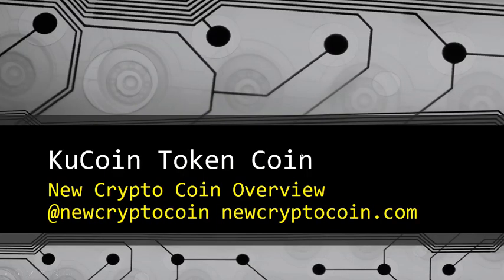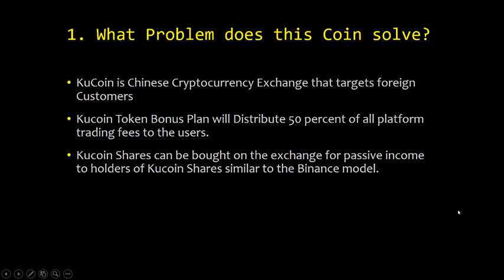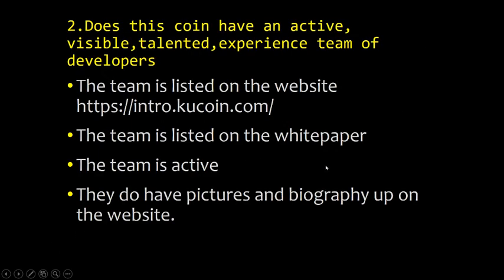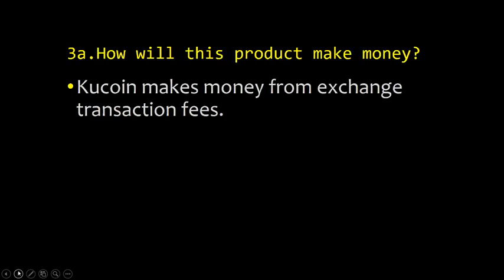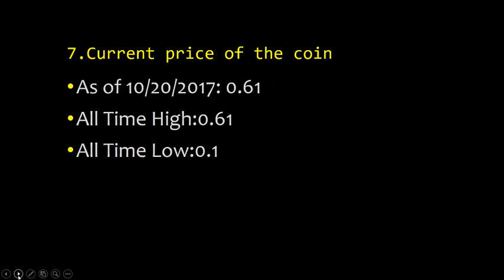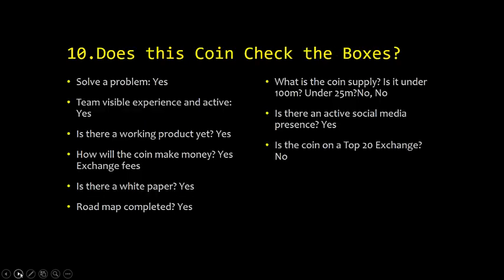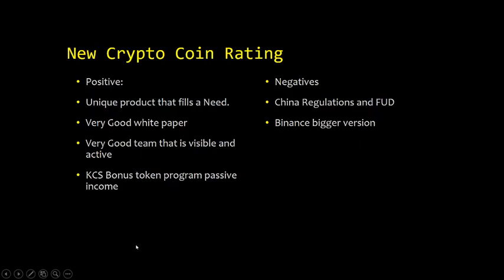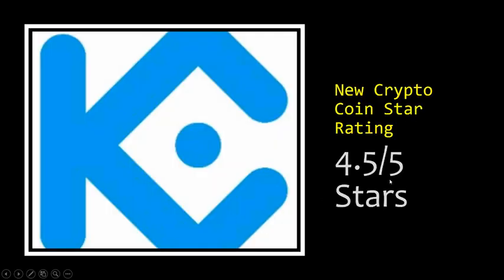Kucoin token coin Overview is this the next Binance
Kucoin token coin Overview is this the next Binance. Kucoin Exchange is a Chinese Cryptocurrency Exchange with a payout model. Those who hold KCS Coin can receive a payout of 50 percent of the transaction fees made by the exchange. We rate the company and model in our KCS Video.